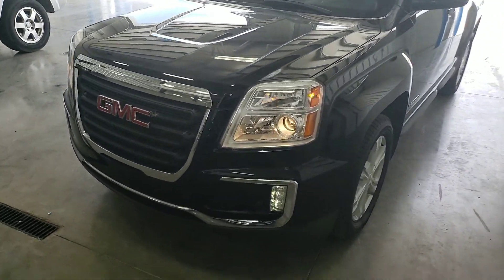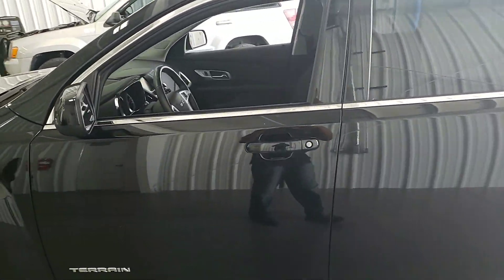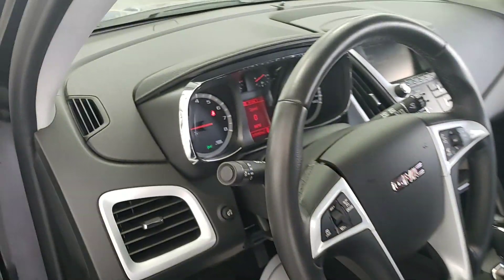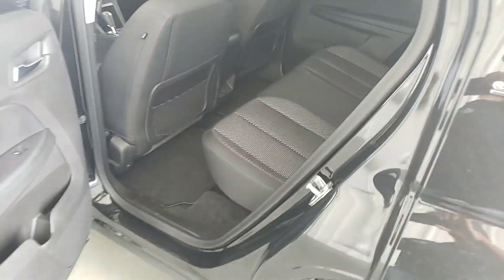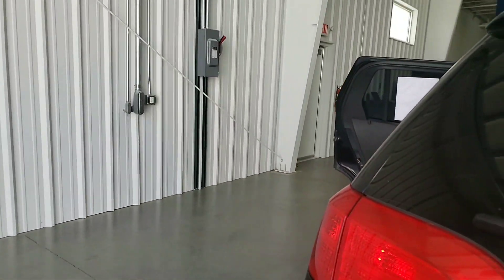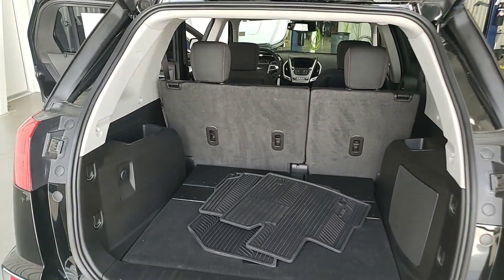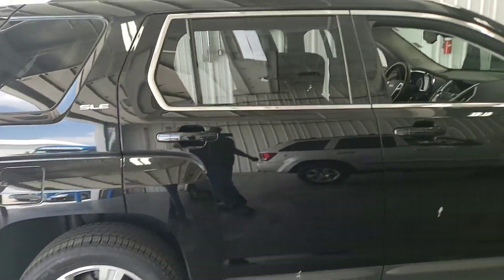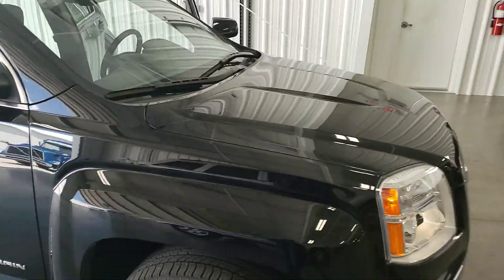2017 GMC Terrain